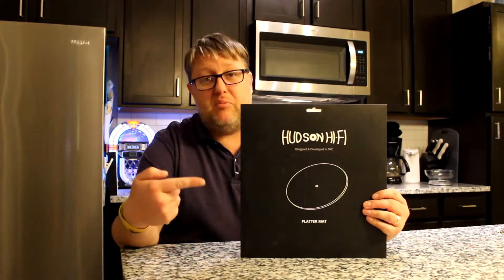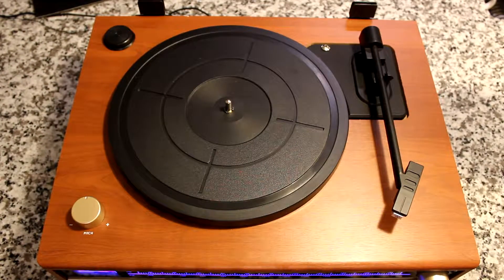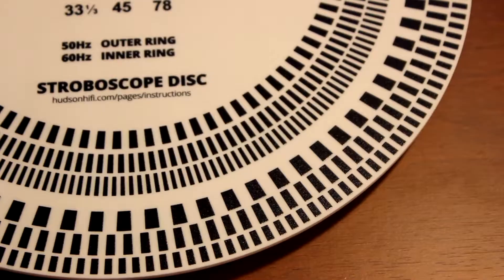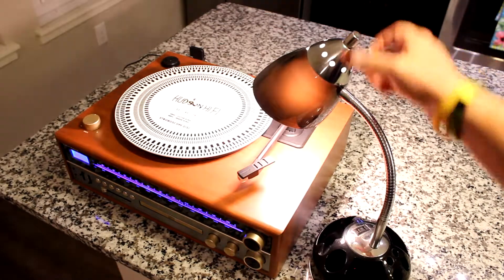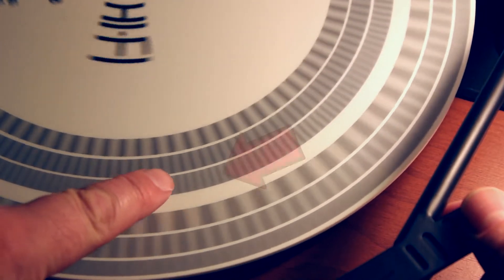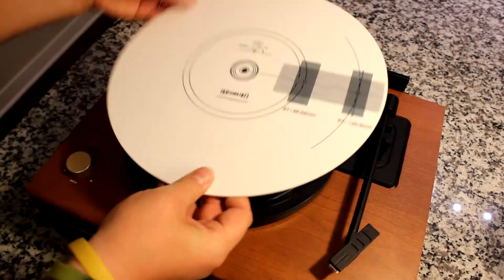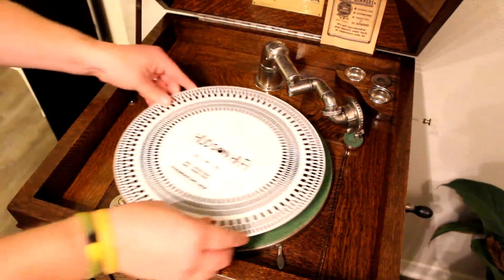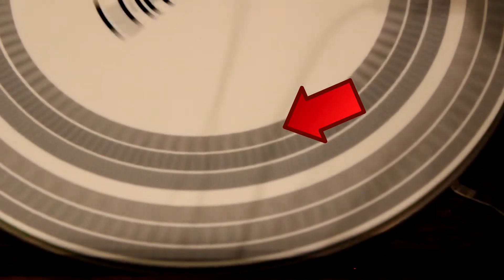Using the Hudson Hi-Fi Turntable Protractor- Strobe Disc to Align Your Cartridge and Verify RPM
Learn how to use a Turntable Protractor- Stroboscope Disc to Align Your Cartridge and Verify RPM